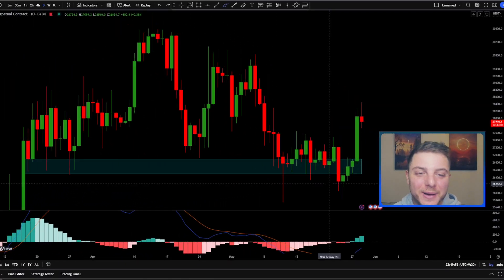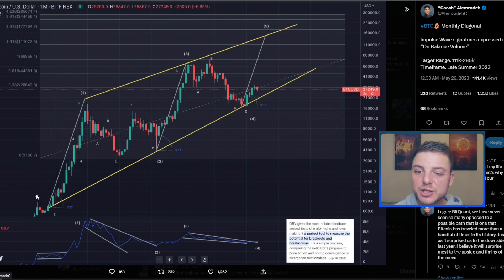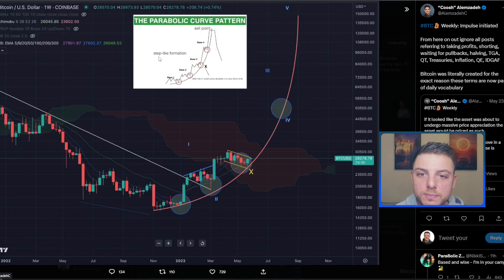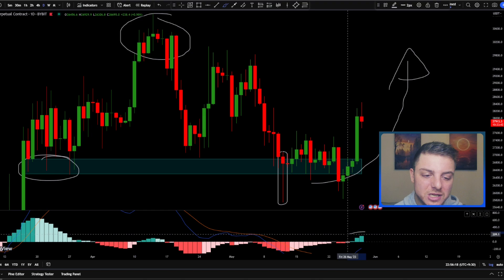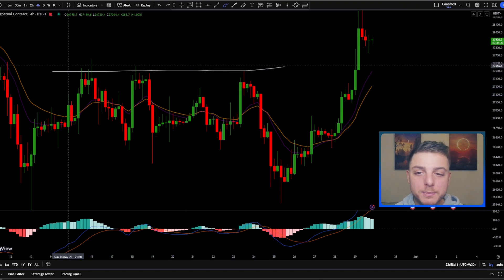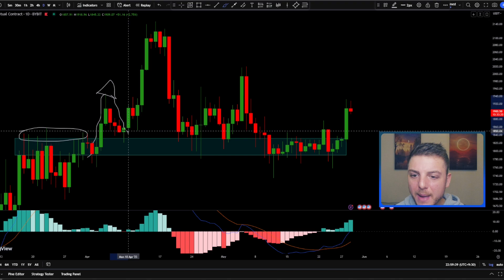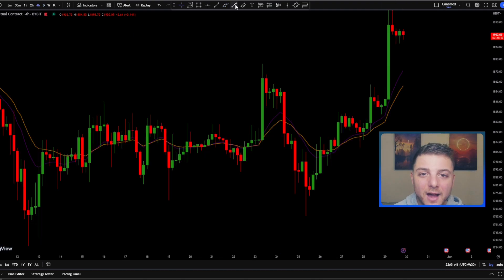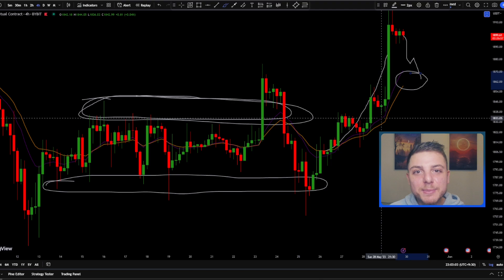Crypto Price BREAKOUT! Bitcoin News Today price prediction & Ethereum News Today price BTC & ETH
In Todays video I will be going over the current Cryptocurrency News Today & The current price action on both Bitcoin and Ethereum BTC ETH

Get up to $30,000 Bonus!

Timestamps:
Crypto News Today! 0:00
Bitcoin Price Analysis! 3:07
Ethereum Technical Price Study! 6:05

 - Jon Trading -